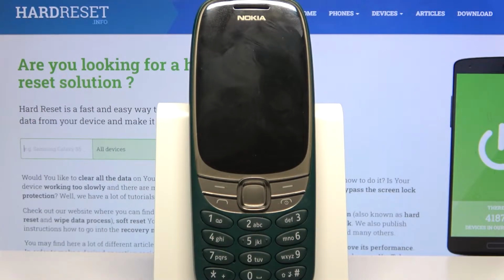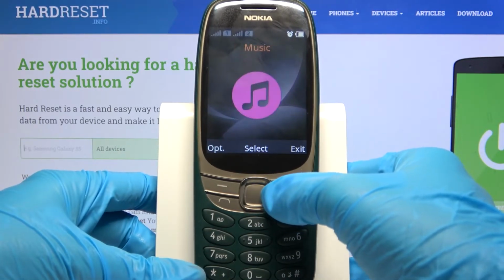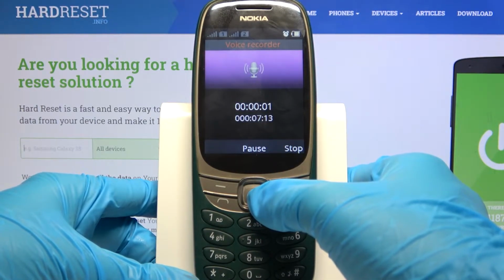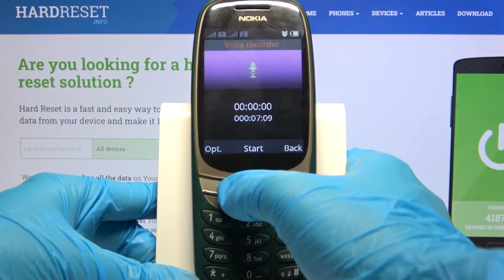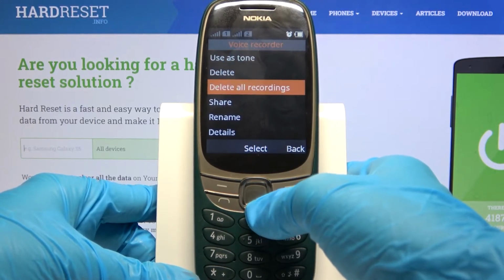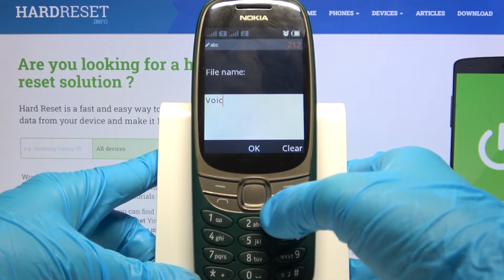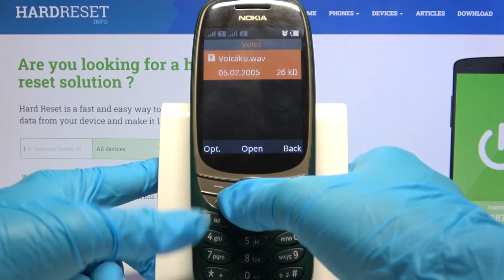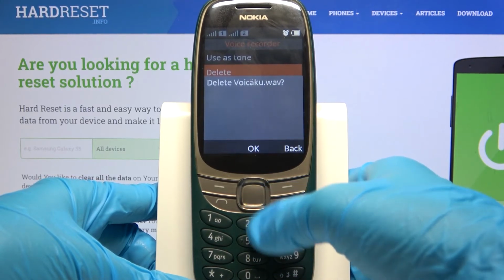How to Record Sounds on Nokia 6310 – Audio Recorder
Hello there! The ability to record audio whenever you want is a handy but often overlooked feature on modern phones. Your Nokia 6310 phone, like many others, comes with a default voice recorder app. You can use it to record on Nokia 6310 your thoughts, lectures, meetings, concerts, and more. Therefore, if you still don’t know how to do this, open our tutorial prepared by our Specialist which will show you how to properly record sounds on your Nokia 6310 phone.

How to Record Audio on Nokia 6310?
How to Use Device Microphone in Audio Recording on Nokia 6310?
How to Use Audio Recorder on Nokia 6310?